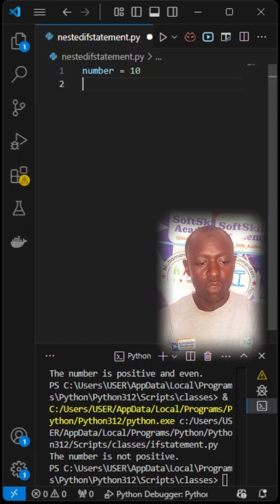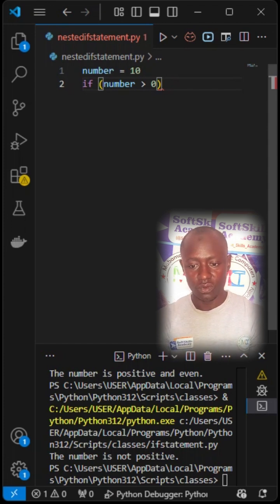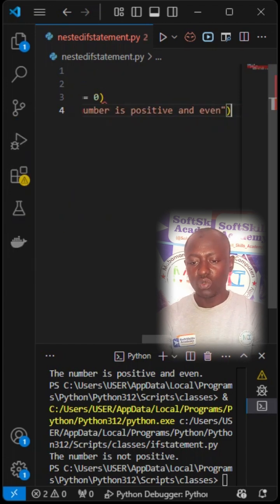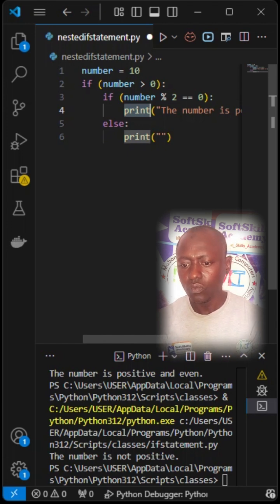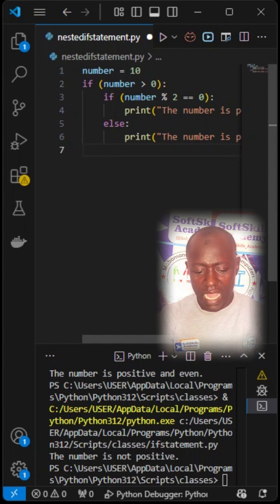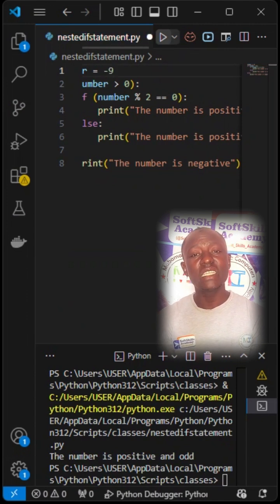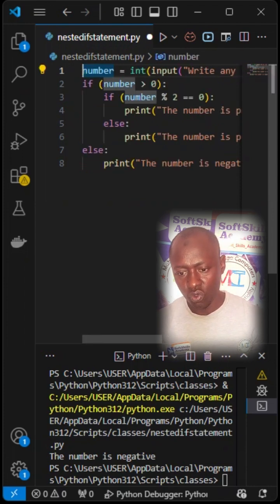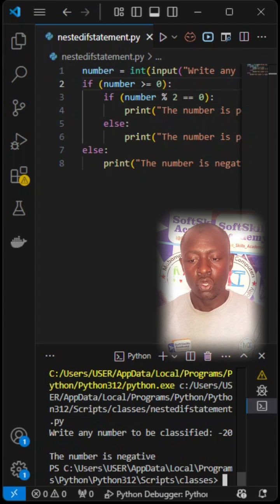Elevate your programming skills in Python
Want to take your Python coding to the next level? Learn how to use nested if statements to handle complex decision-making in your programs. This quick tutorial is perfect for beginners and intermediate programmers looking to improve their logic-building skills! 🚀

In this video, you’ll learn:
✅ What nested if statements are.
✅ Real-world examples to understand their importance.
✅ Tips for writing clean and readable nested code.